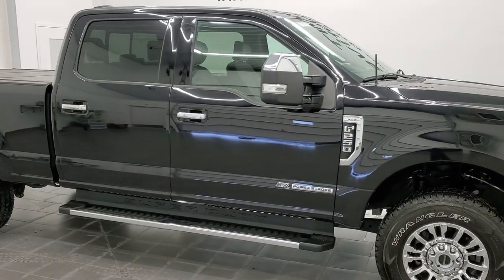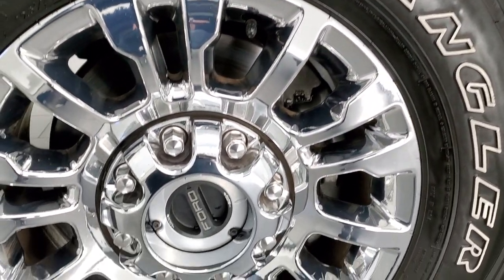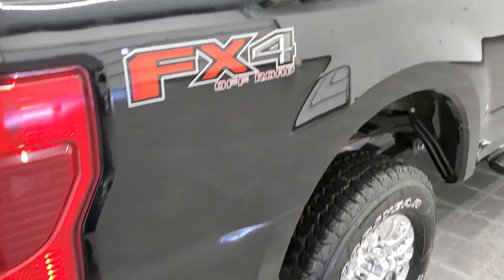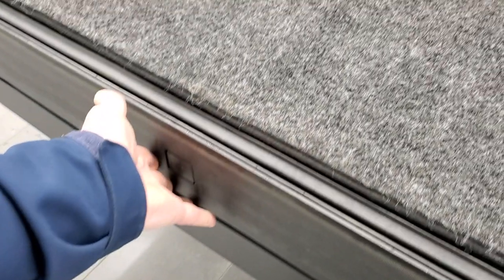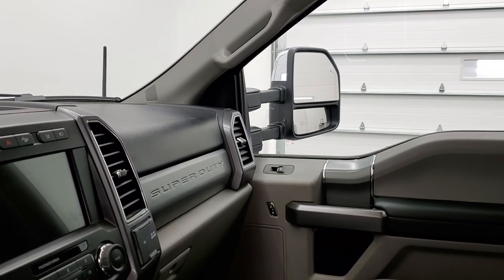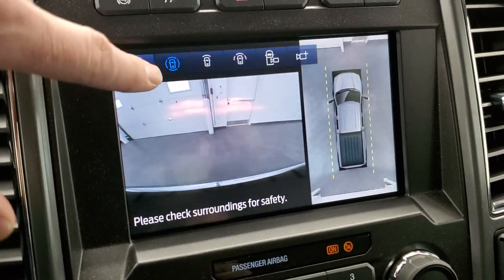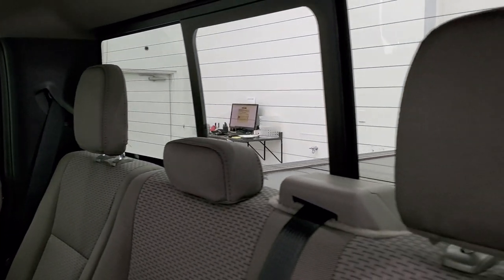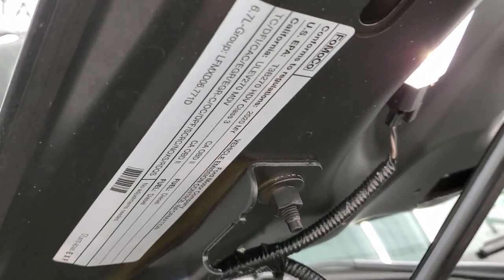2020 FORD F250 XLT FX4 AGATE BLACK DIESEL WALKAROUND REVIEW 12715Z SOLD!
This 2020 FORD F250 XLT CREW SHORT FX4 POWERSTROKE DIESEL IN AGATE BLACK METALLIC FOR SALE IN FOND DU LAC OSHKOSH WISCONSIN 54935 is the vehicle we did walk around review of today.

Thank you for checking out this video of this 2020 FORD F250 XLT CREW SHORT FX4 POWERSTROKE DIESEL IN AGATE BLACK METALLIC FOR SALE IN FOND DU LAC OSHKOSH WISCONSIN 54935

STOCK: 12715Z
PRICE: $68,999
MILES: 8,147
MAKE: FORD
MODEL: F250
VIN: 1FT8W2BT4LEE25183
LOCATION: FOND DU LAC OSHKOSH WISCONSIN, 54937 TRUCKS ON 41

1 OWNER! CLEAN TITLE HISTORY! CLEAN CARFAX! 6.7 Liter V8 Powerstroke Diesel, 475 Horsepower, 1,050 Lb.-ft Torque, Full Four Door Crew Cab, Short Box 6 1/2 Foot Shortbox, XLT Package, 10 Speed Automatic Transmission, Turn Dial 4x4 Four Wheel Drive 4WD, FX4 Offroad Suspension Package, Factory GPS Navigation System, Reverse Backup Camera Rearview Camera, 360-Degree Surround View Camera System, Blind Spot Monitoring with Rear Cross-Path Detection, Lane Departure Warning with Lane Keep Assist, Power Driver's Seat, Dual Heated Seats, Non Smoker, Gray Cloth Seats, Bucket Seats, Hard Tonneau Cover, Full Towing Package with Receiver Trailer Hitch, Wiring and Transmission Cooler Tow Package, 6 Upfitter Switches, Factory Brake Controller, Pro Trailer Backup Assist System, Factory Exhaust Brake, Powerscope Tow Power Mirrors that Power Telescope and Power Fold in with Built-in Directional Signals, Advancetrac with Roll Stability Control Traction Control, 3.55 Gears with Limited Slip Differential, Goodyear Wrangler All Adventure LT275/70 R18 Tires, Chromed Alloy Rims Premium Wheels, Four Wheel Disc Brakes, Factory Chromed Stepbars, Bed Rug, Bedrail Covers, Fog Lights, LED Bed Lighting, Reverse Sensors, Securicode Driver Side Doorcode Keyless Entry, Locking Tailgate, Tailgate Step Assist Manstep, Chrome Tipped Exhaust, Chrome Trimmed Grill, Chrome Trimmed Mirrors, AM / FM Radio Tuner, Sirius/XM Satellite Radio Capabilities Sirius / XM, Sync 8" Touchcreen Radio, FordPass Feature, Microsoft SYNC System with Bluetooth, Hands-Free Audio System Blue Tooth, Android Auto Compatible, Apple Car Play Compatible, USB C Jack, USB Jack Portable Audio Connection, Keyless Entry with Factory Remote Start, Power Sliding Rear Window Rear Window Defroster, Adjustable Height Seatbelts, Driver and Passenger Front Air Bags, L.A.T.C.H. Child Safety System, Side Curtain Air Bags SRS Safety Restraint System, Multi-Function Steering Wheel Controls, Compass, Outside Temperature Display and Mileage Display, Power Adjustable Pedals, Weathertech Floormats, Storage Compartment Under Rear Seats, Air Conditioning AC, Cruise Control, Power Locks, Power Windows, Automatic Headlights Autolamp, Tilt/Telescope Steering Wheel, 110V / 400W Auxiliary Power Outlet, 3 Year / 36,000 Mile Remaining Factory Bumper to Bumper Warranty, Whichever comes first, 5 Year / 60,000 Mile Remaining Powertrain Factory Warranty, Whichever comes first, Black Agate, ONE OWNER! CLEAN AUTOCHECK! Very very clean inside and out!

STOCK: 12715Z
PRICE: $68,999
MILES: 8,147
MAKE: FORD
MODEL: F250
VIN: 1FT8W2BT4LEE25183